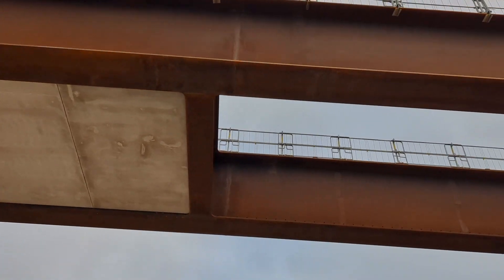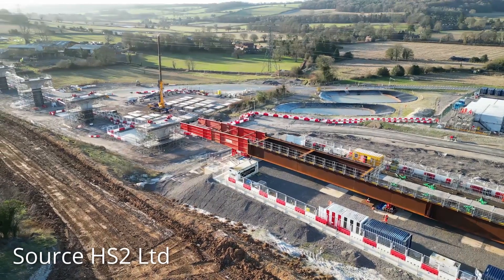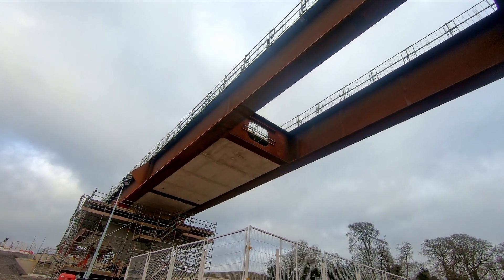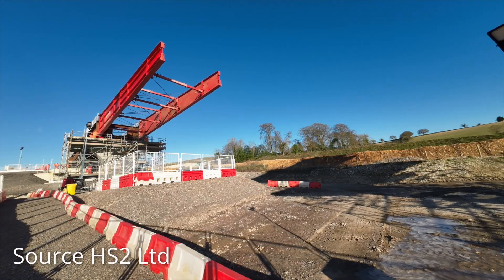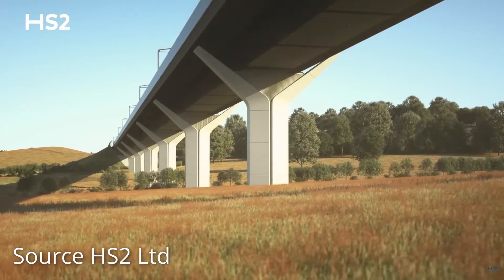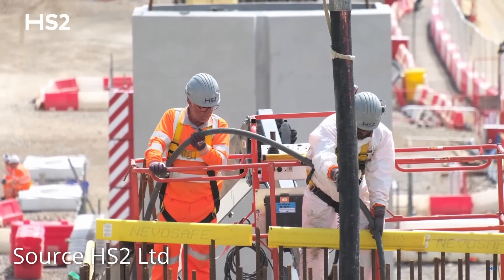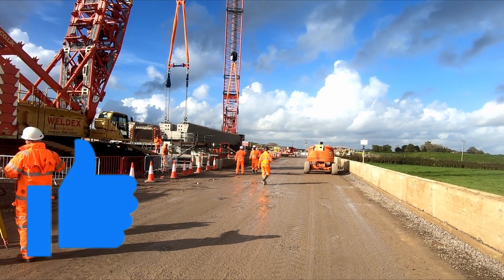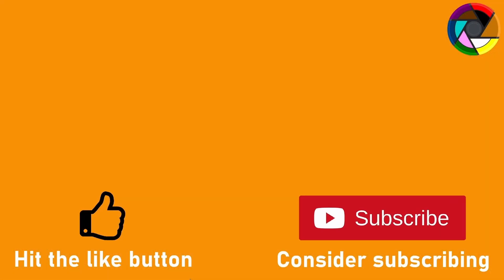HS2 Wendover Viaduct "Push Launch"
The first spans for the Wendover Dean Viaduct were pushed into place on the 10th of January, in this video we will take a look at how the viaduct is being constructed.